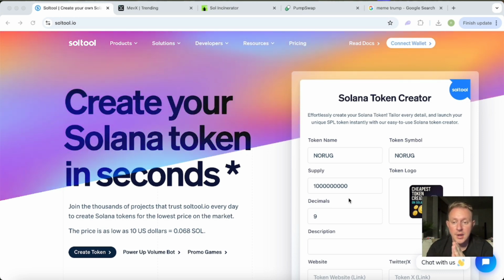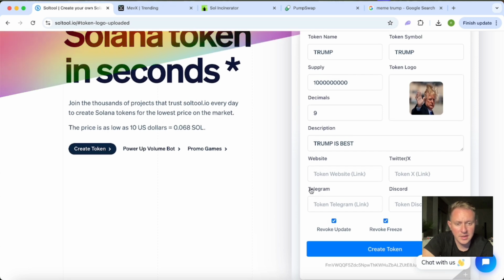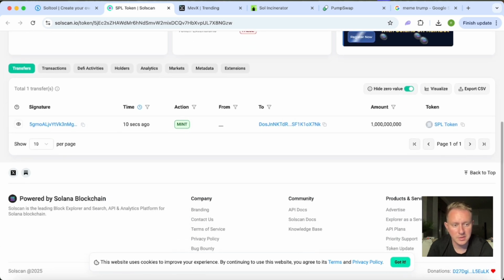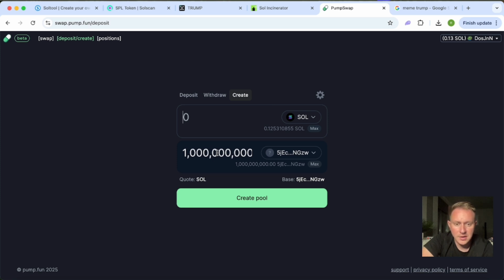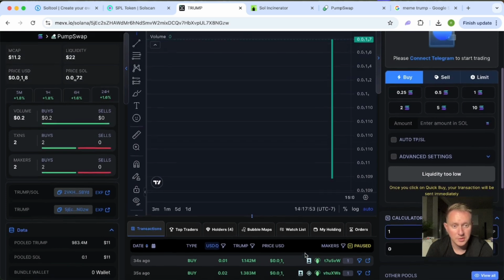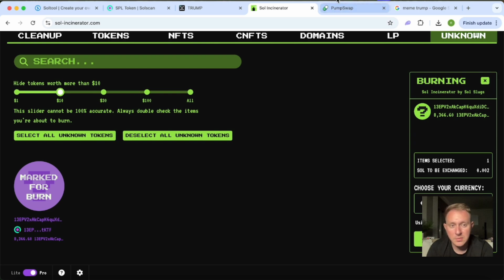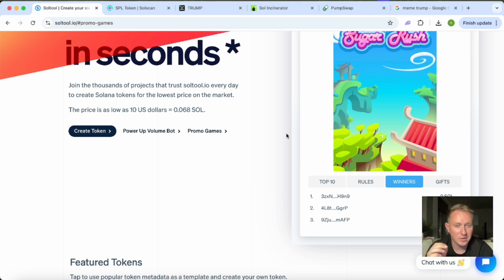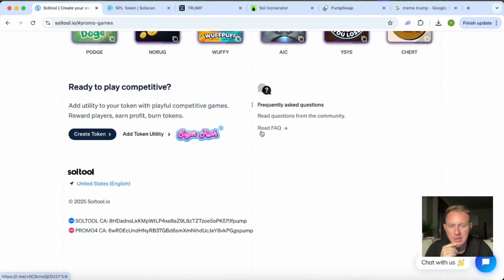The Cheapest Way to Create a Solana Token in 2025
Launch Your Own Solana Token for Less Than $10? Yes, Really.

In this video, I’ll walk you through how to create a Solana-based crypto token and set up a liquidity pool — all using the most affordable tools on the market.

We’re doing it all with Soltool.io, my personal project built for creators like you. With Soltool, launching a token costs under $10 — no developers, no code needed. And now, with the new PumpSwap liquidity pool tool, you can go live with a pool for just 0.01 SOL — literally the lowest cost you’ll find anywhere.

But this isn’t just about launching tokens on the cheap. We’ve also got:

Volume Bots – boost your activity at the lowest price

PumpFun Bump Bots – instantly increase your visibility

User-friendly interface – no tech skills required

Transparent pricing – zero hidden fees or shady surprises

Whether you’re launching the next viral meme coin or testing out wild degen ideas, this is the fastest and most budget-friendly way to make it happen.

👉 Visit Soltool.io — the no-nonsense launchpad for the Solana community.

Let me know if you want a shorter or more humorous version too.